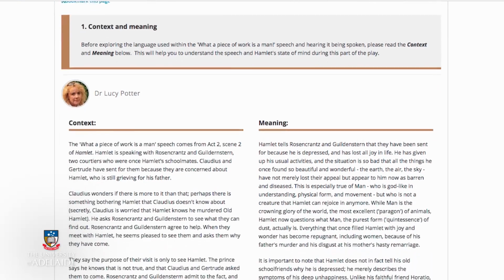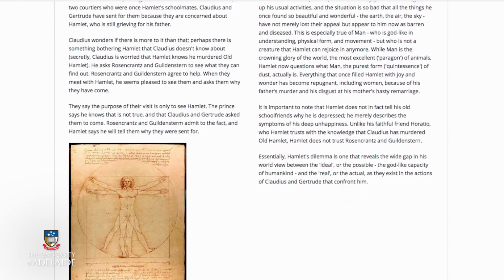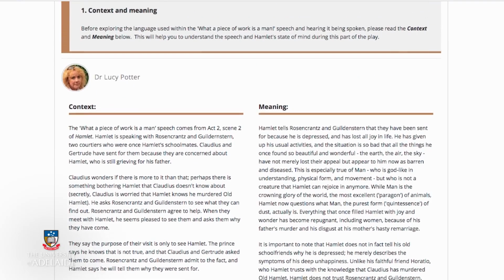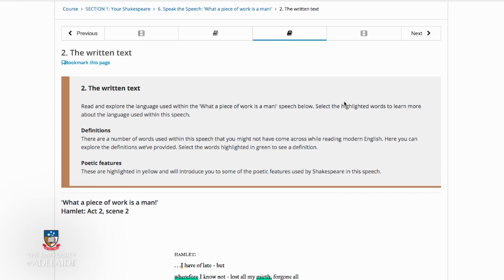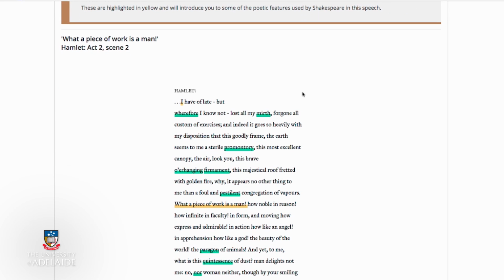Bard101x: Speak the Speech Introduction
Shakespeare Matters is a free online course offered by The University of Adelaide and edX.

Learn about Shakespeare’s plays and their influence through a focus on emotions such as love, hate, and jealousy.